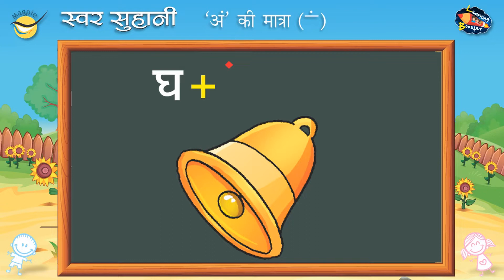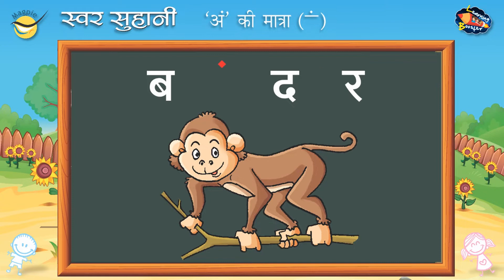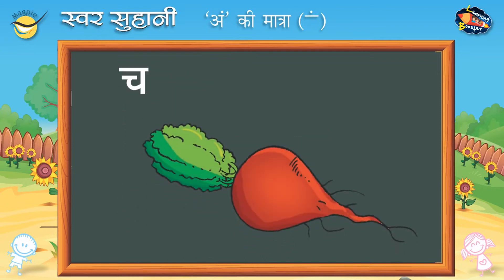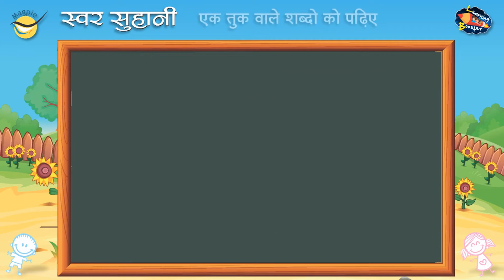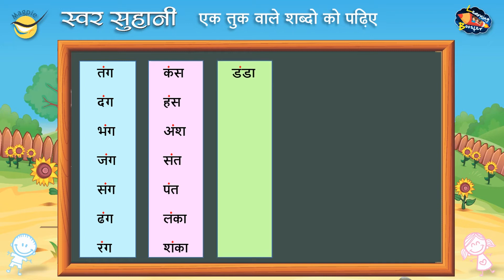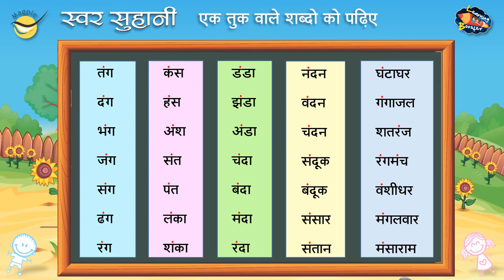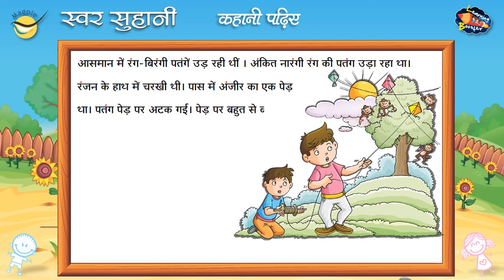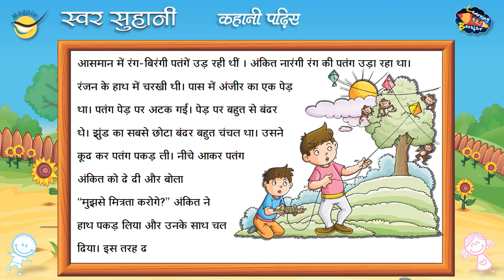Hindi Matra | Ang ki matra | Hindi Swar | Learning Booster Digital | Magpie Books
Hindi Matra |
Ang ki matra |
Hindi Swar |
Learning Booster Digital |
Magpie Books